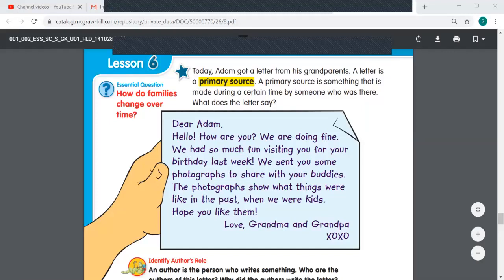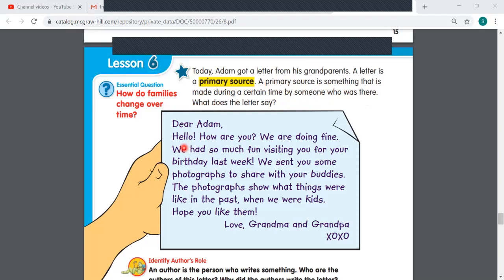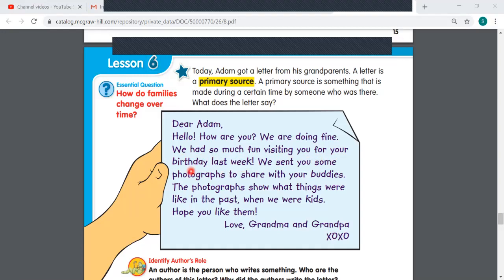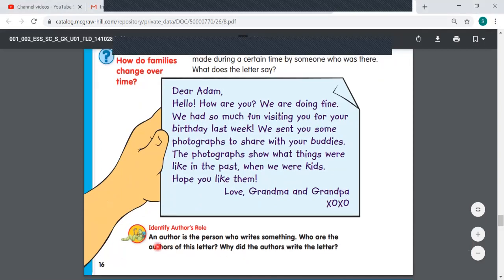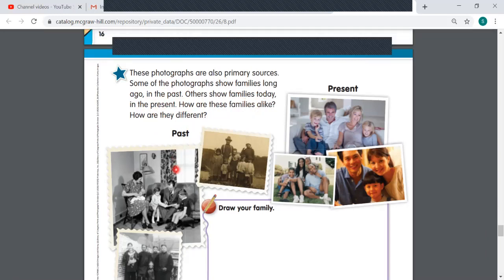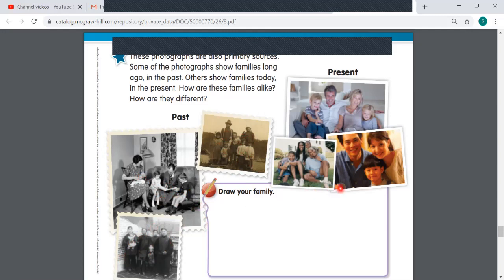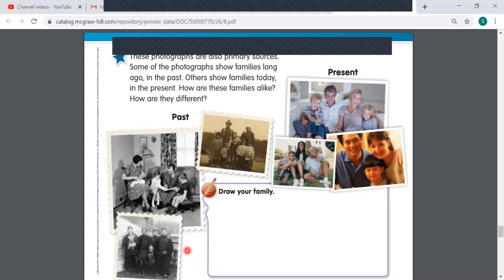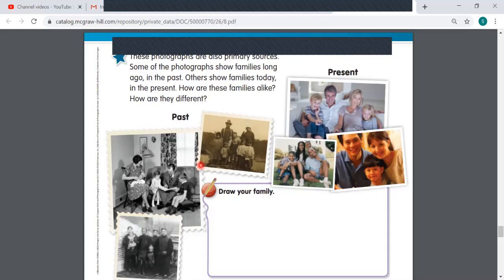Kindergarten Social Studies: Unit 1 Lesson 6, pp. 16-17